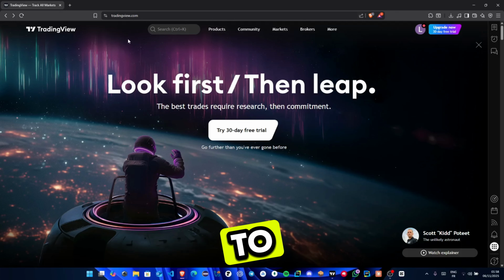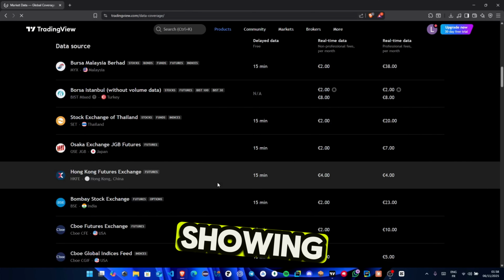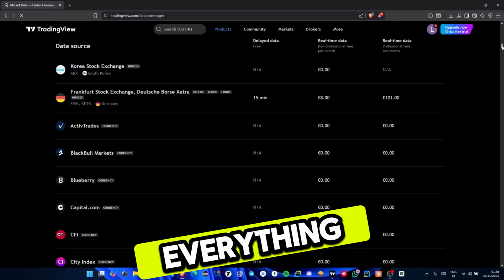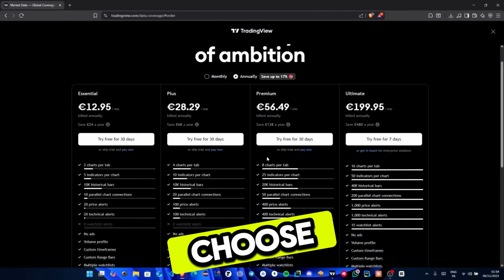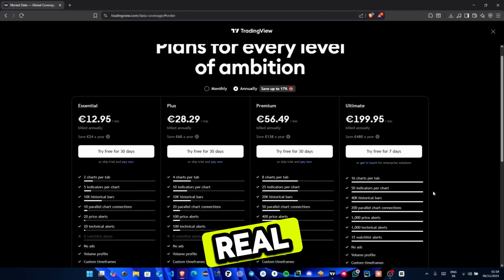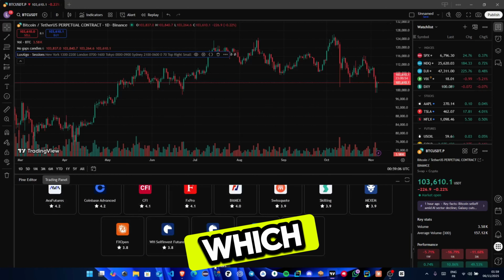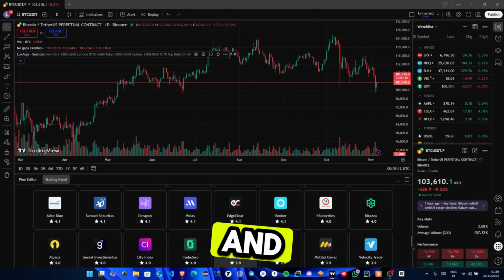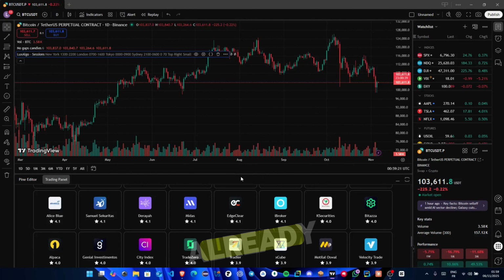How To GET Real-Time Market Data In TradingView (EASY GUIDE) 2026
Get TradingView Real-Time Data (EASY) 2026

In this video, I'll show you how to get real-time market data in TradingView. This is a complete guide on accessing and configuring real-time data feeds for accurate trading analysis in 2026. If you've been struggling with delayed data or inaccurate charts, this is the video you need to watch!